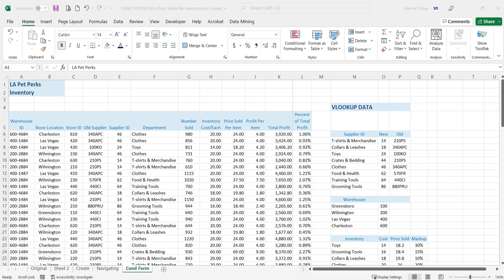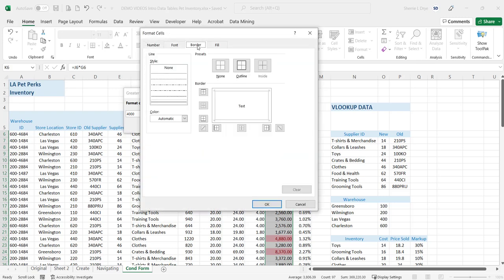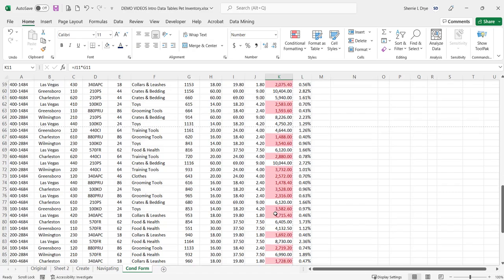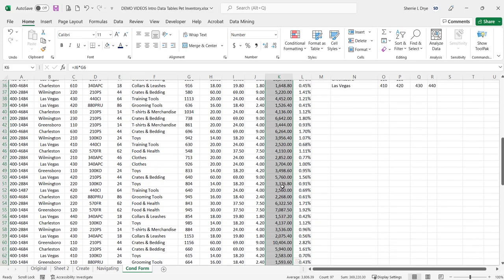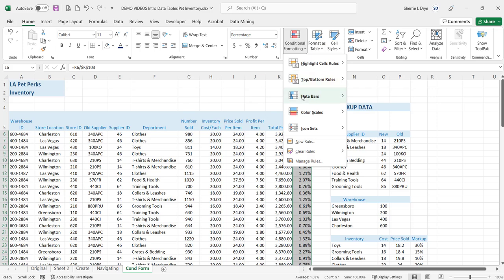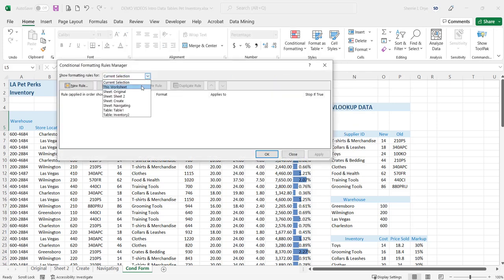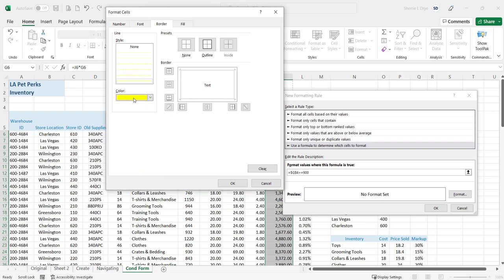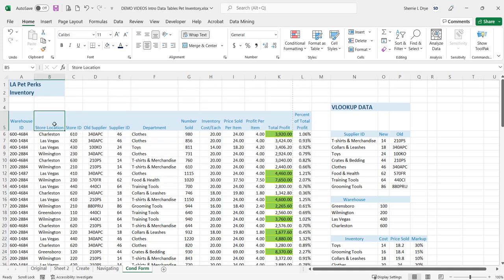EXCEL Conditional Formatting including Formulas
DEMO Intro to Data Tables Pet Inventory file

Conditional Formatting with Formula starts around 6:30